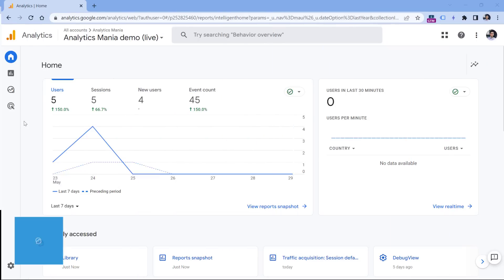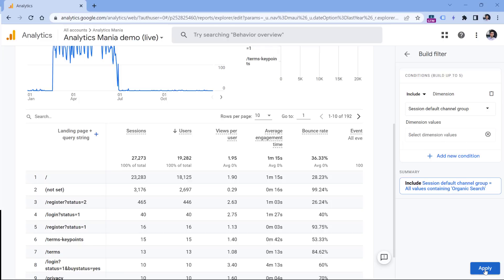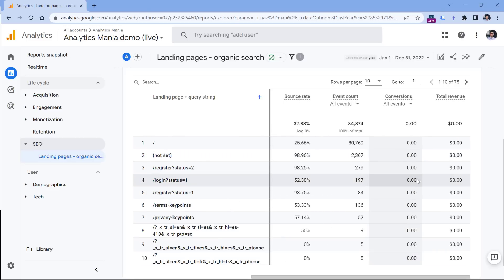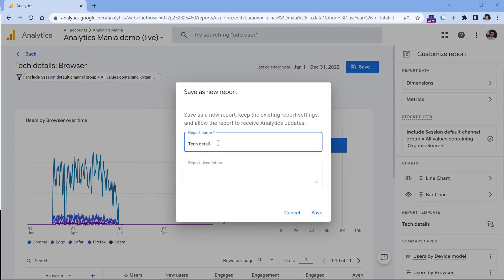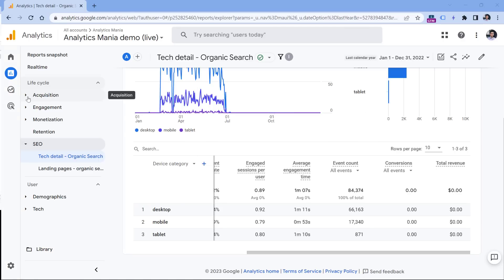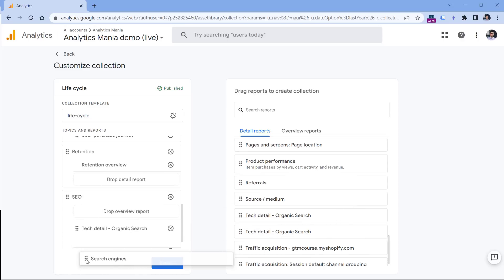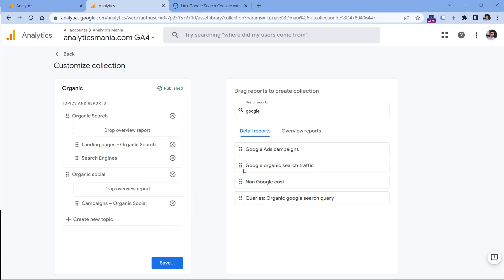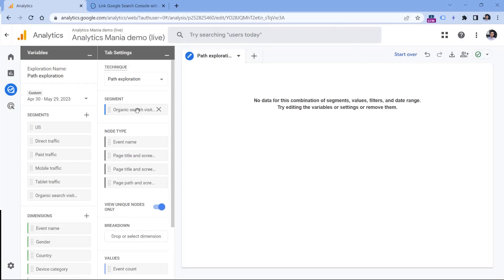5 SEO reports in Google Analytics 4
Even though Google Analytics 4 does not have a lot of built-in reports, you can customize and create them. In this video, I will show you how to add 5 SEO reports to GA4.

You will learn:
* how to build organic search report in GA4
* how to build a landing page report for organic traffic
* how to build a search engines report
* how to add Google Search Console reports
* how to see what organic search visitors are doing on your website

=== LINKS ===

✭ How to link Google Search Console with Google Analytics 4